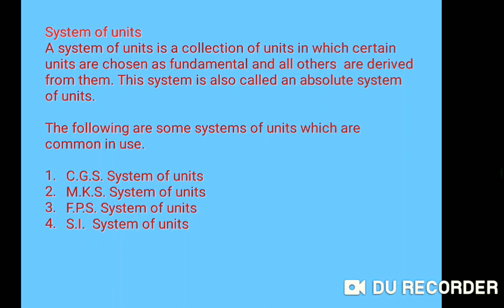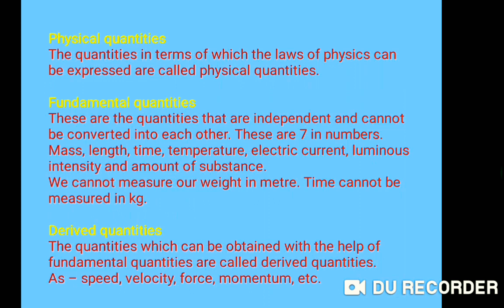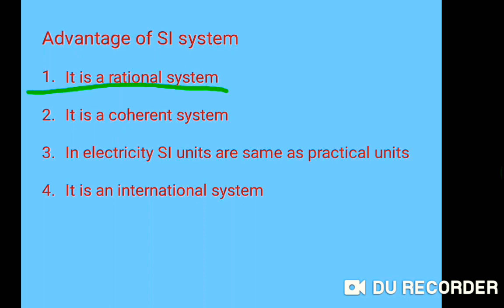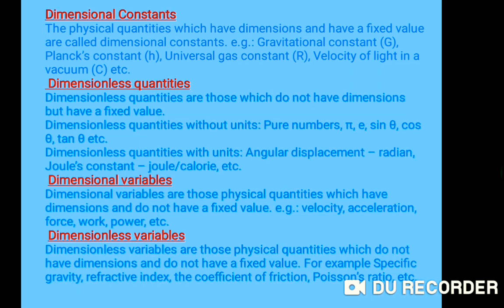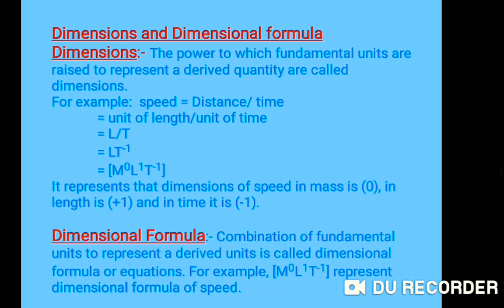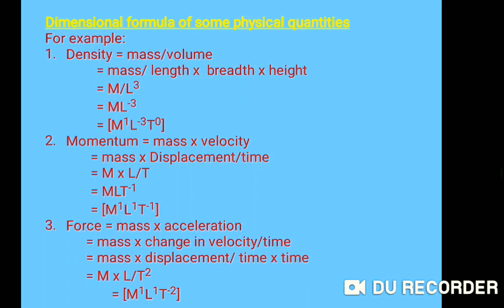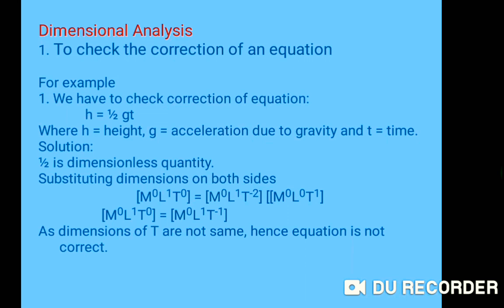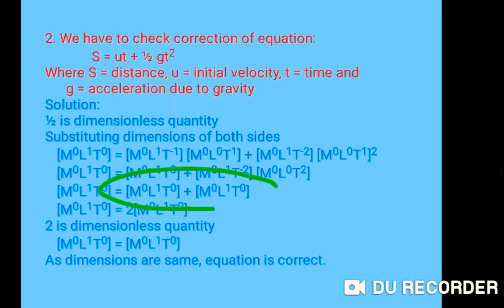Units and measurement- System of units, Physical quantity, Dimensions and Dimensional formula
In this video we complete few questions
 1.What is system of units?
 2. Types of system of units
 3. Advantages of SI system
 4. Types of physical quantities
 5. Dimensions and Dimensional formula
 6. Dimensional analysis